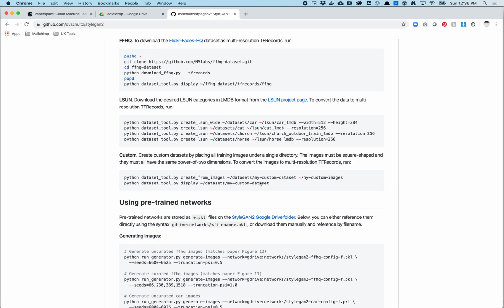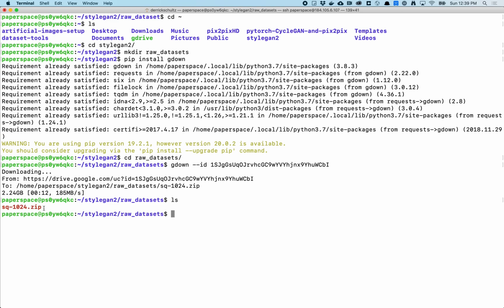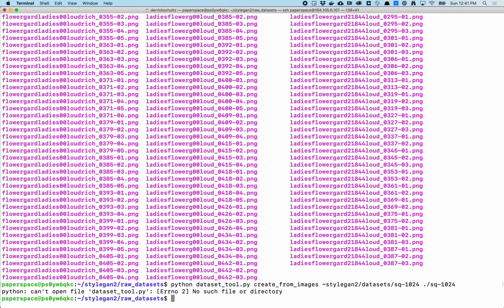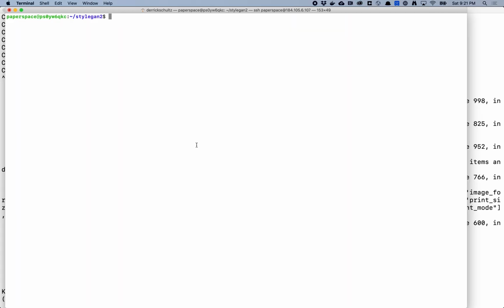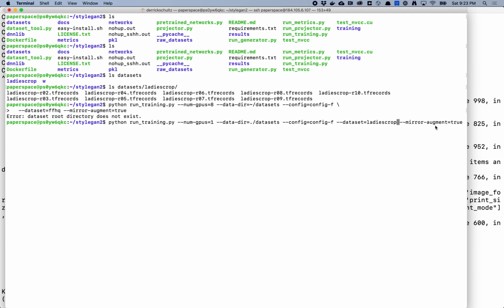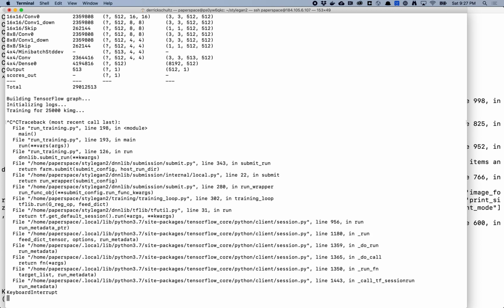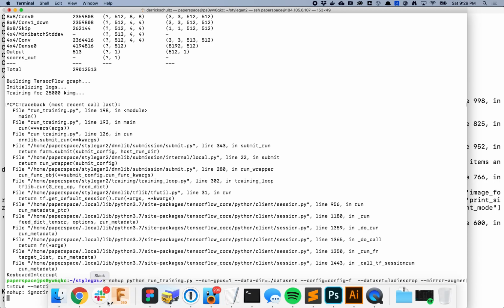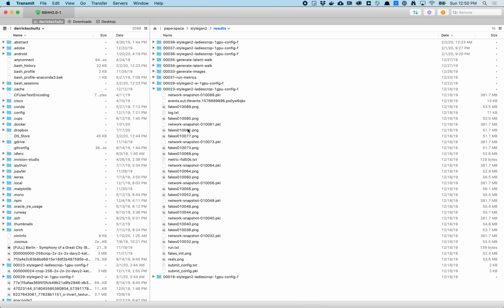Custom training a StyleGAN2 model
In this video you’re learn the steps needed to train your own StyleGAN2 model. I walk you thru uploading your image dataset, converting it to .tfrecords files, and finally running the training command.